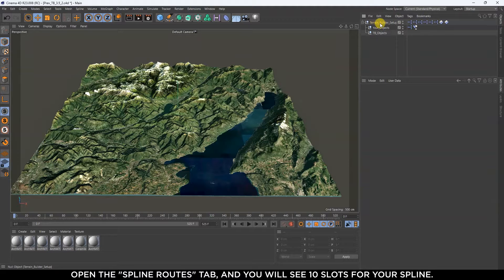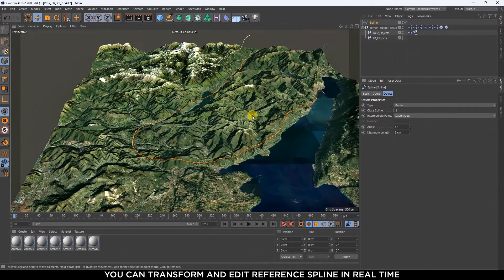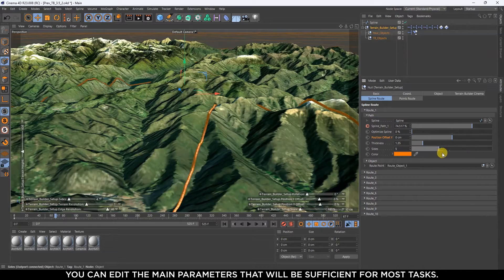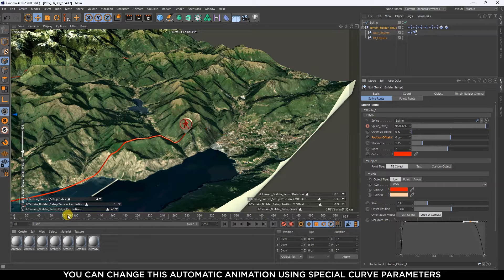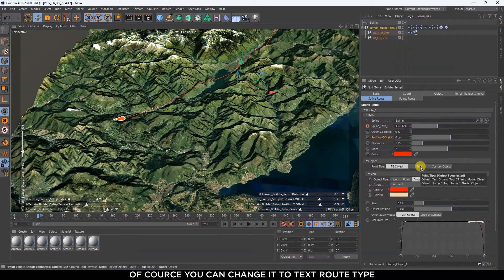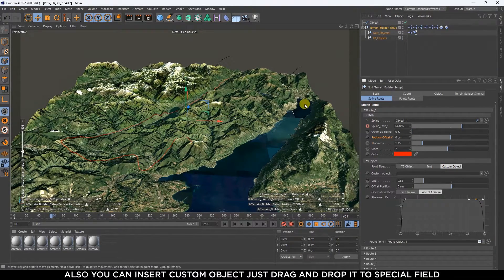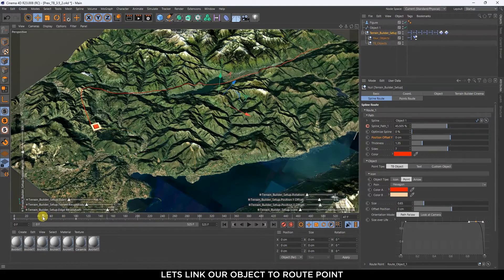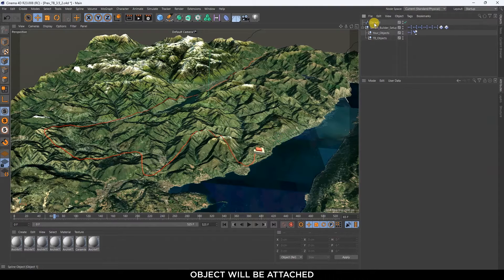Terrain Builder Cinema: Spline Routes System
Terrain Builder for Cinema4d - a powerful tool that allows you to create realistic terrains based on real-world data using the MapBox API. With this project, you can easily generate terrain maps with accurate elevation data, and create custom paths and routes for both ground and air travel.

The MapBox API integration allows you to access high-quality satellite and terrain data from anywhere in the world, ensuring that your terrains are as realistic and accurate as possible. The project also features a user-friendly interface that allows you to easily customize the terrain, adjust the lighting and materials, and add details such as trees, rocks, and water.

Terrain Builder also includes advanced tools for creating paths and routes, whether you're creating a driving route through the mountains or a flight path through the sky.

With Terrain Builder project creating realistic and accurate terrains has never been easier. Whether you're a seasoned professional or just starting out, this powerful tool is sure to take your Cinema4d projects to the next level..